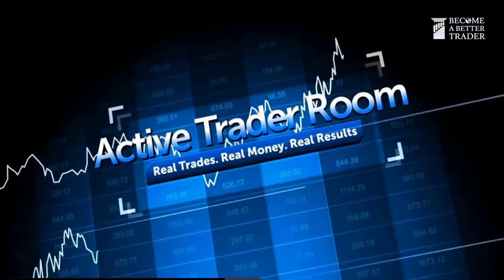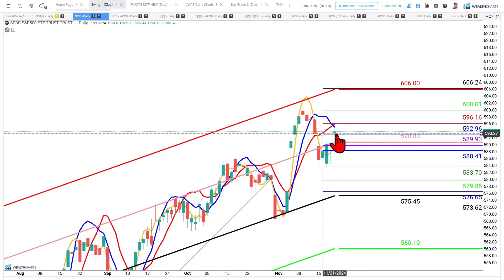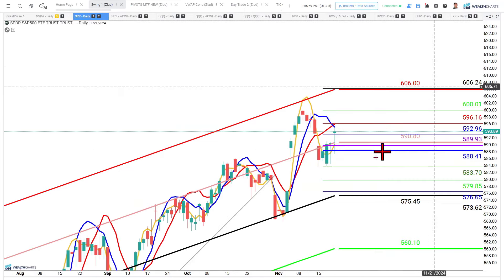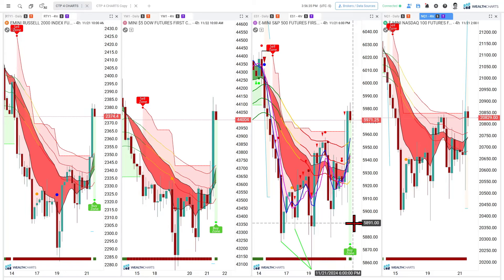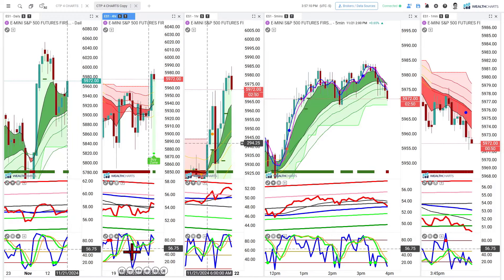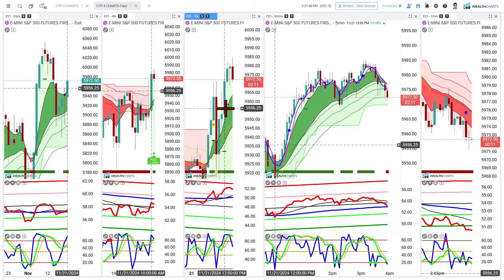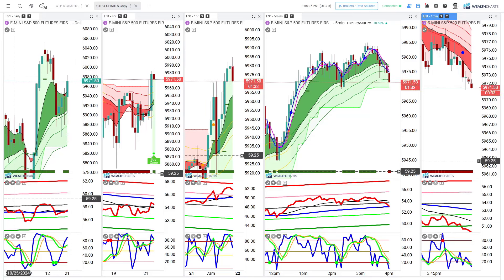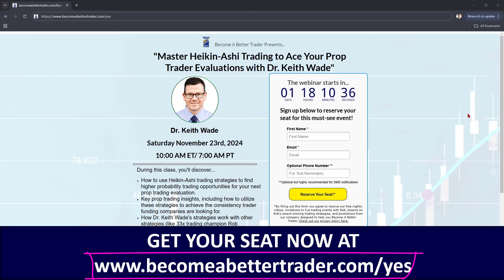Market breakout or fake-out? This is how we're spotting the difference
This video was made with the charting platform, WealthCharts!
to learn more.